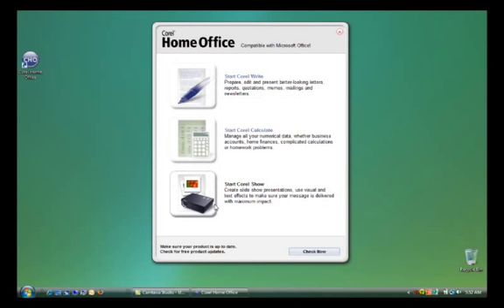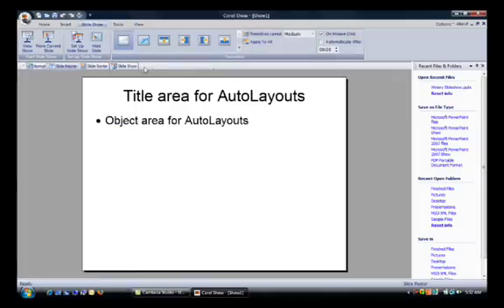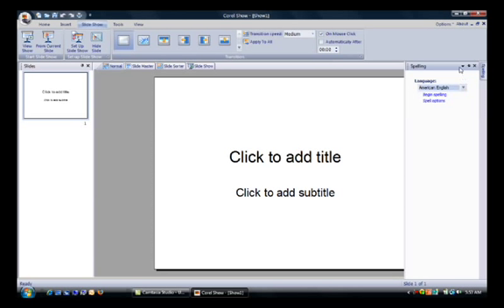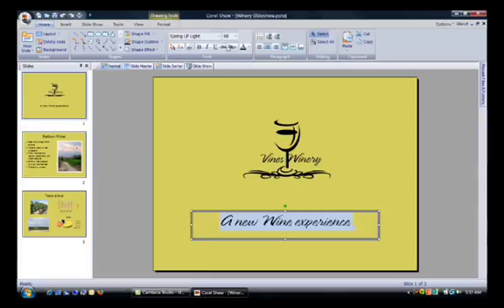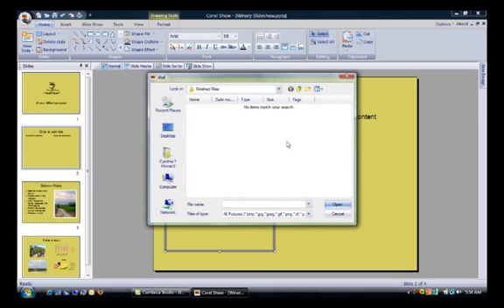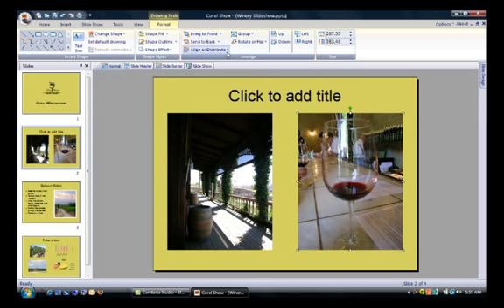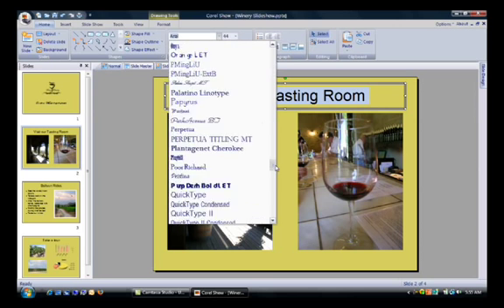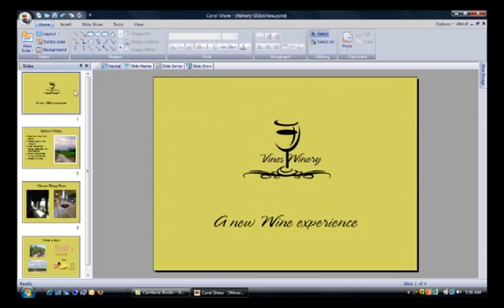CHO Corel Show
Corel® Show

Use a range of visual and text effects to make sure your message is delivered with maximum impact.

Create professional-looking slideshows with customizable transitions
Insert graphs or charts, and easily reorder pages
Save in Microsoft® Office PowerPoint® format for easy sharing